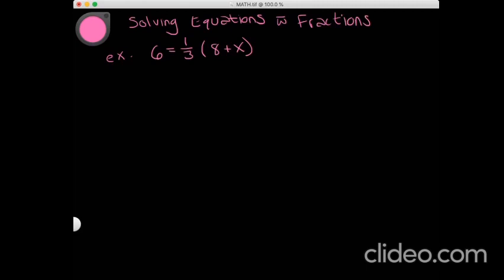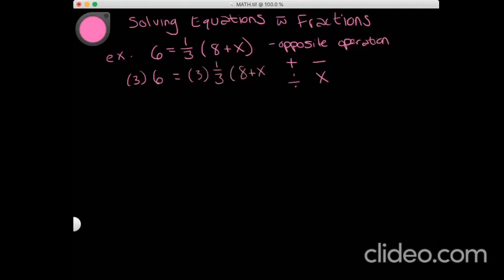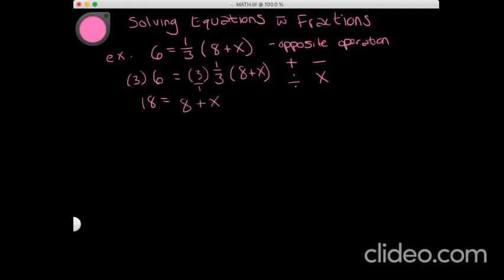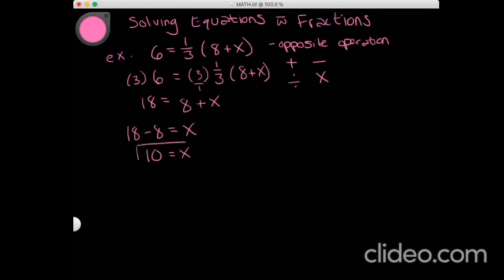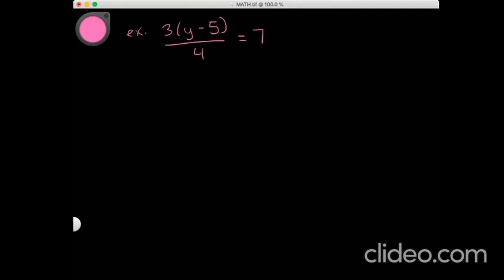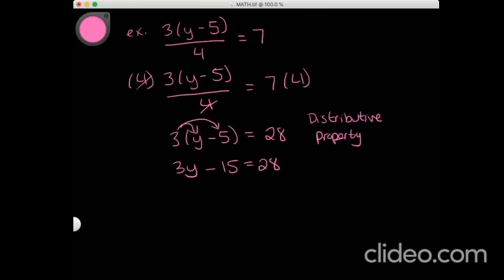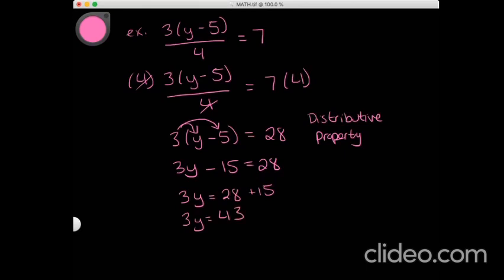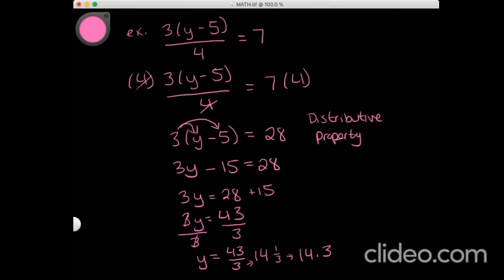Solving Equations with Fractions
Algebra - Solving Equations with Fractions